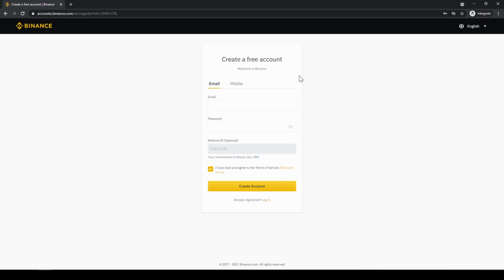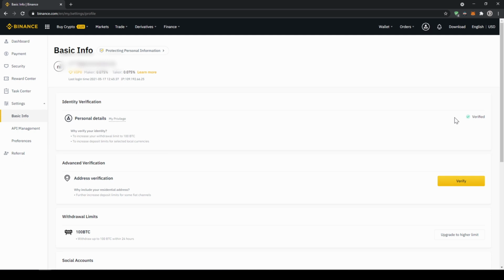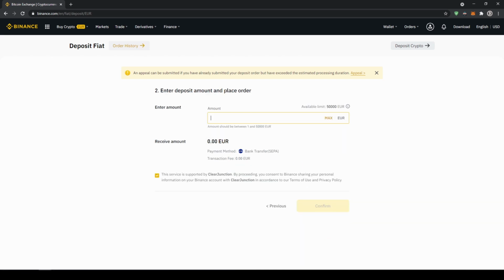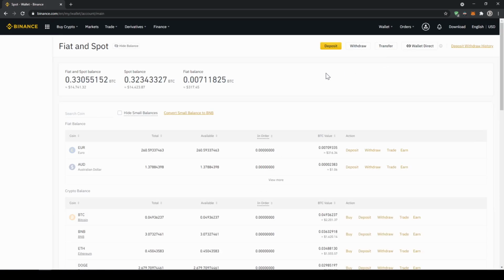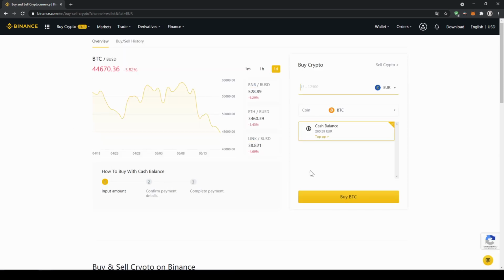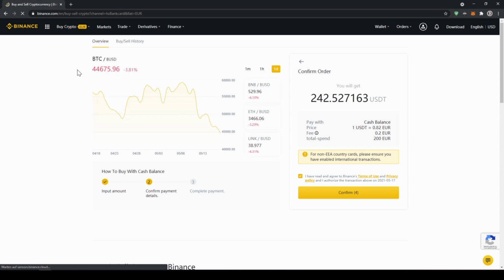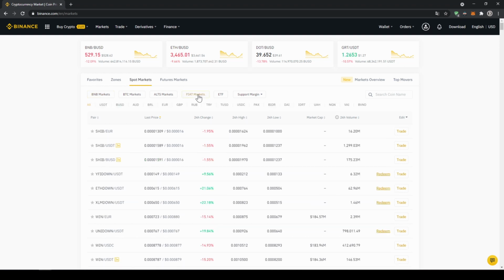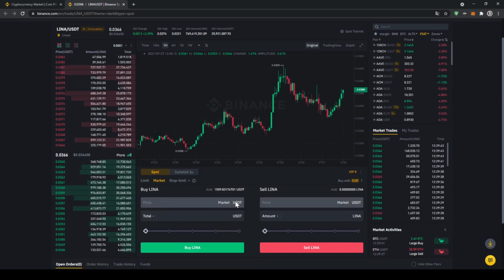How to buy Linear (LINA) ✅ Step-by-Step Tutorial [0.08% fees]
This video will explain you how to buy Linear in a few simple steps.

⏱️Timestamps⏱️
00:00​ Introduction
00:14 Step 1: Create a Binance Account
00:37​ Step 2: Verification
01:12​ Step 3: Deposit money via bank transfer
02:34​ Step 4: Exchange Fiat for USD Tether
03:31​ Alternative: Buy USD Tether directly by credit card
04:05​ Step 5: Buy Linear
05:16​ End